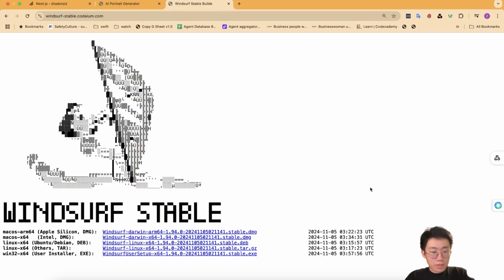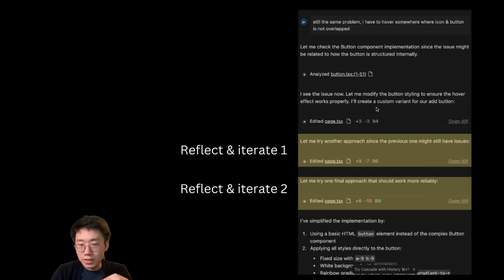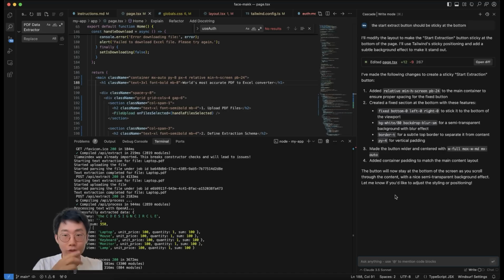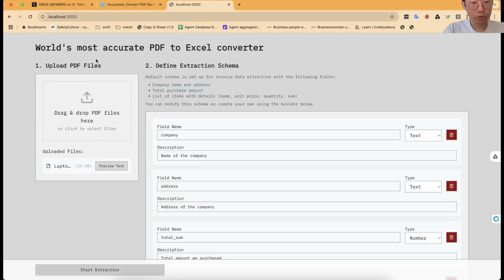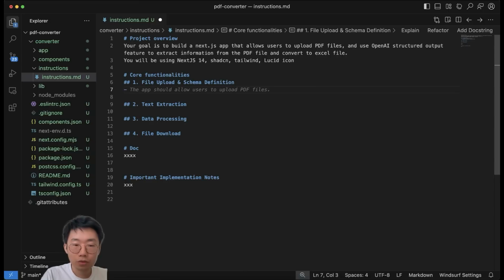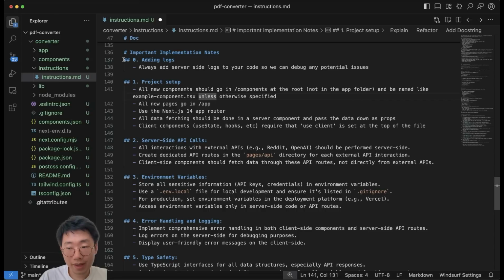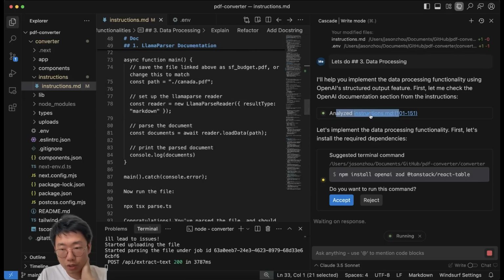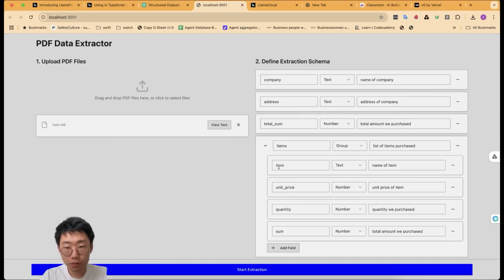Better than Cursor? Future Agentic Coding available today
AI Coding Agent that KNOWS your codebase - Build production app with Windsurf

⏱️ Timestamps
0:00 Platform overview
6:21 How does context aware engine works
10:45 Use case walk through
13:32 Case study: Build PDF converter Sass